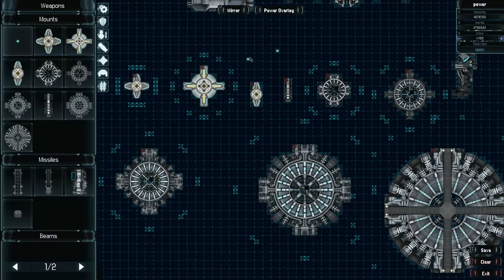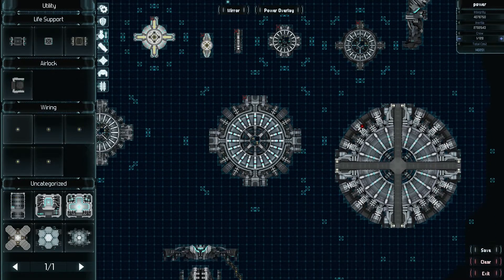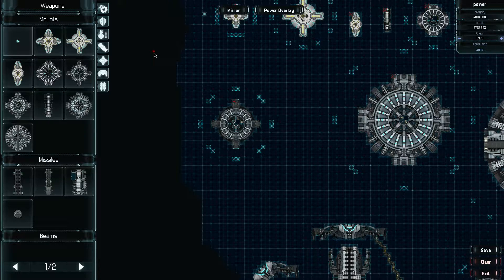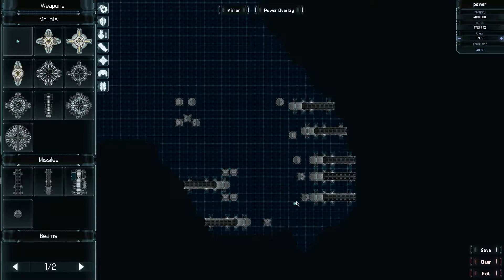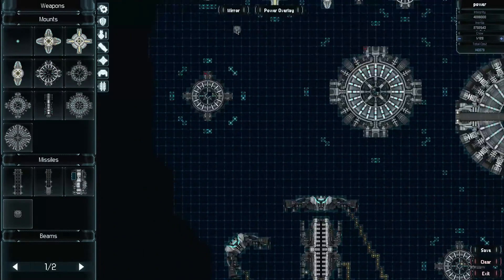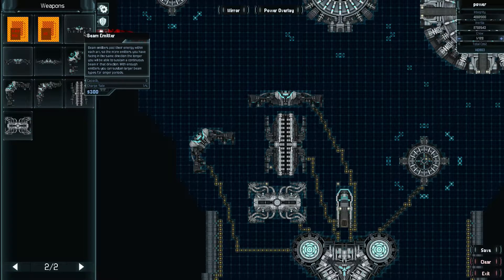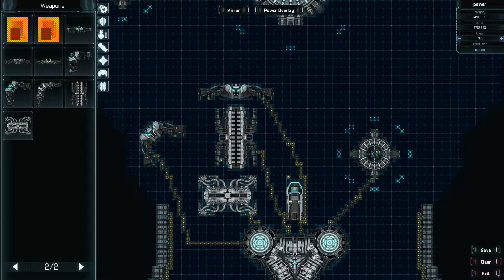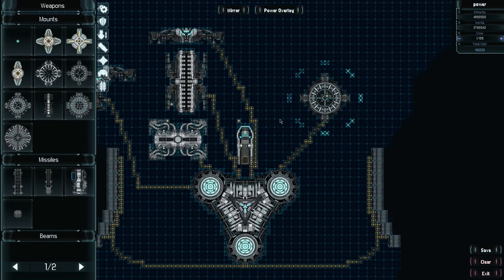Ship Editor Tutorial EP4 (Weapons)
I show you how weapons work in the ship editor including turrets, weapons, and beams. Enjoy!